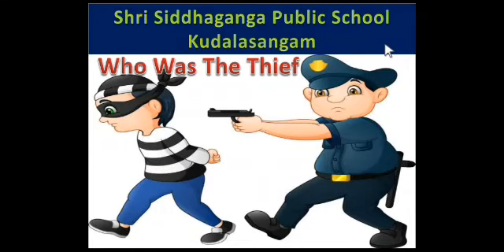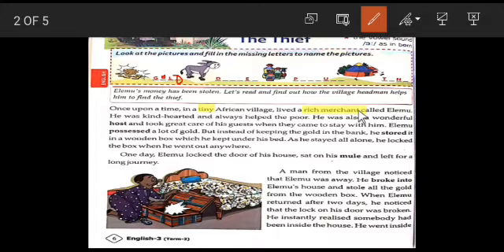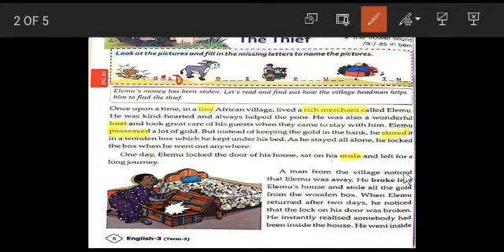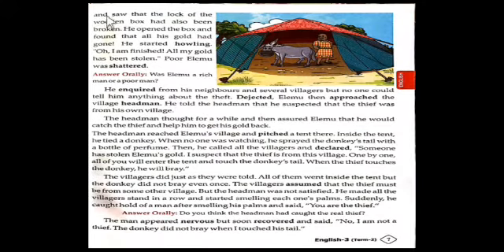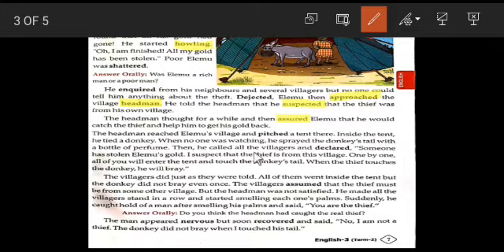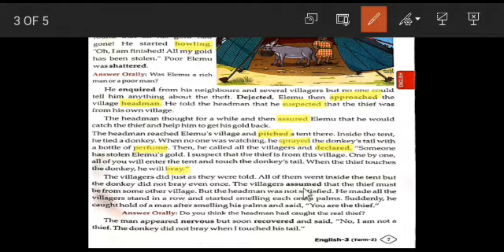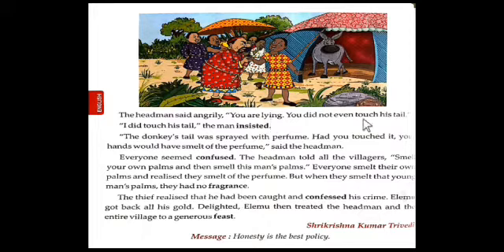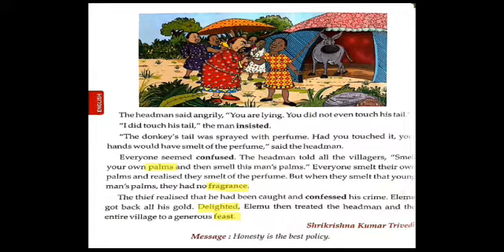Who Was The Thief